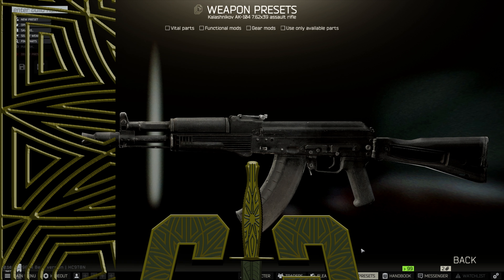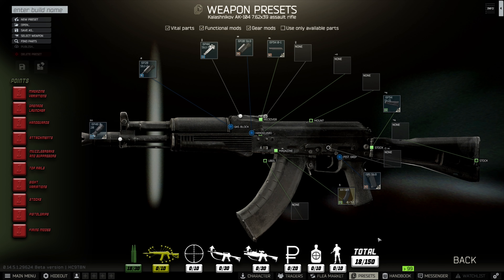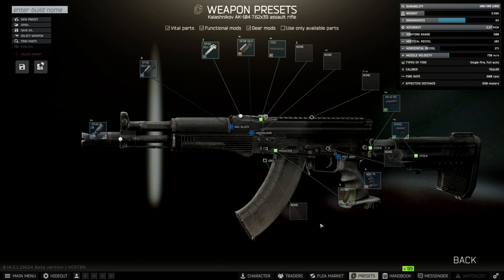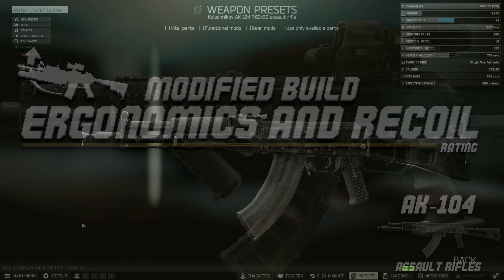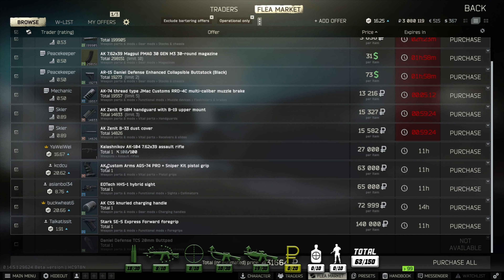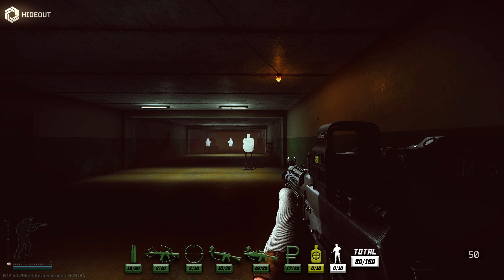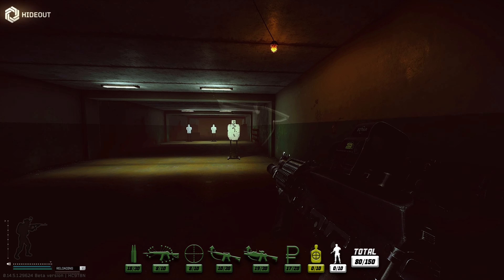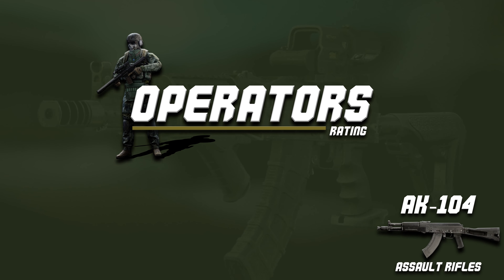Escape From Tarkov | Weapon Reviews AK-104 Ep5 ᴴᴰ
In this new series I rate, test, and review each weapon in the game and see which weapon I find is best in each weapon category.

I tested each weapon in 9 different categories and scored the weapon in each. The maximum amount of points a weapon can get is 150. Let's see which weapons I find the best.

Scenes:
Intro: (0:00)
Weapon Intro: (0:15)
Ammo Rating: (0:50)
Weapon Modifications Rating: (1:14)
Effective Distance Rating: (2:23)
Standard Ergonomics, Vertical and Horizontal Recoil: (2:43)
Modified Ergonomics, Vertical and Horizontal Recoil: (3:14)
Cost Rating: (4:03)
Range Test: (4:44)
Operator Opinion: (7:03)
Leaderboard: (15:52)

Programs Used -
       OBS Studio
       Streamlabs OBS (Live Videos)